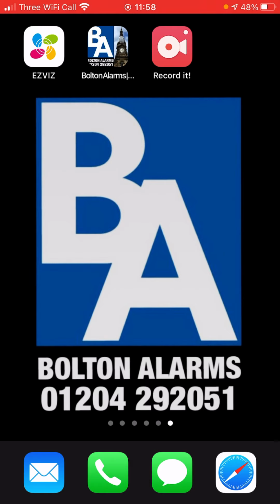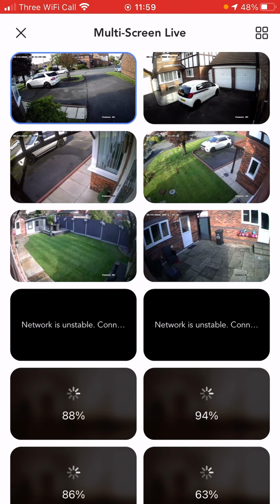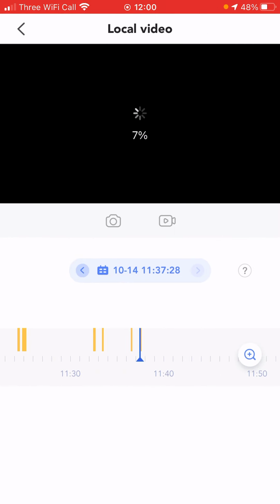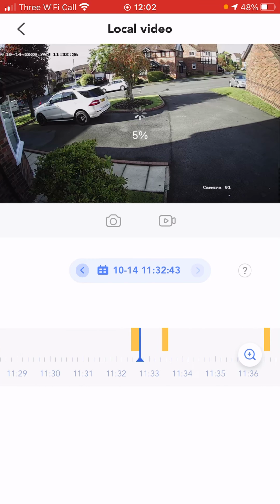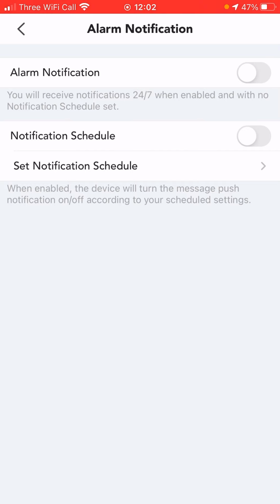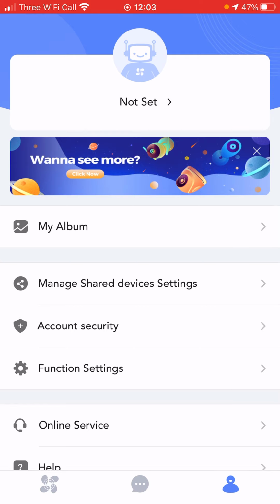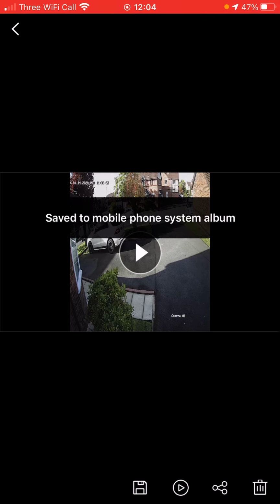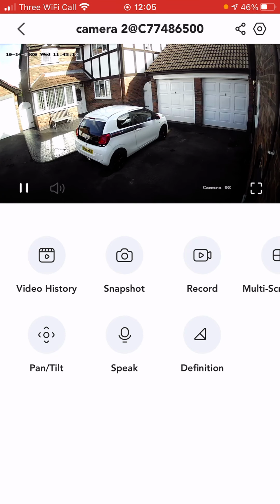EZVIZ cctv demo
A demo of a Hikvision 5MP cctv system using the EZVIZ APP